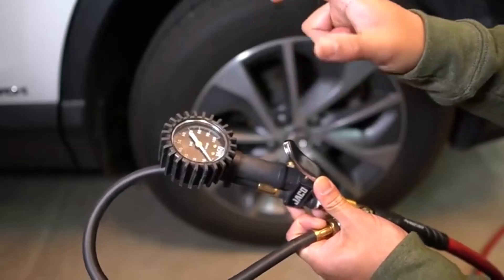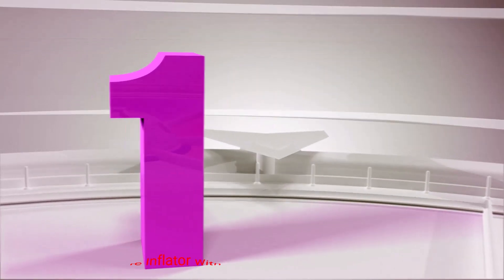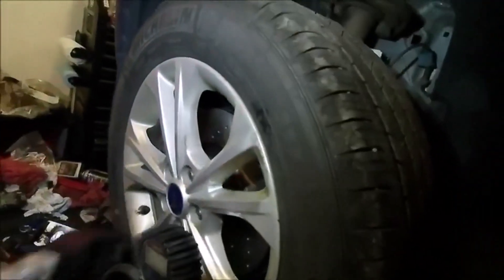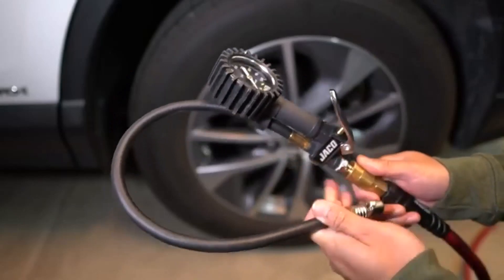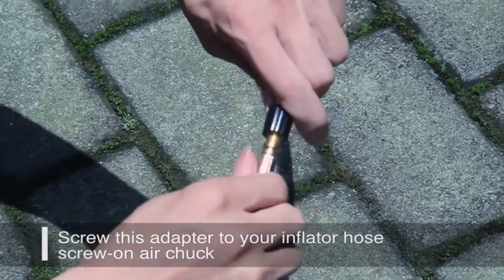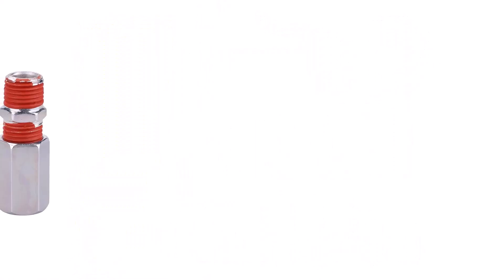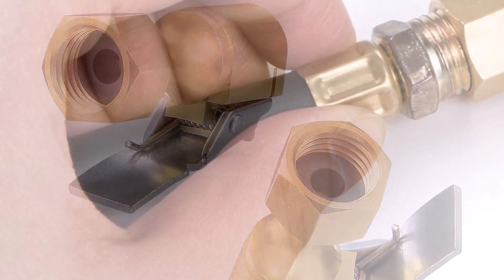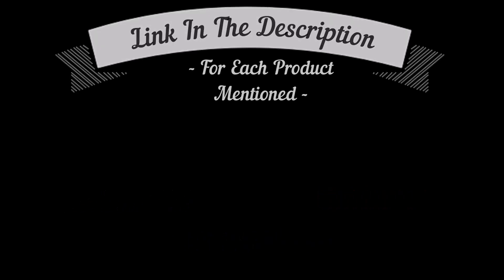Best Air Chucks reviews 2023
📌Product Link📌
✅ My Picks ✅1.AstroAI Digital Tire Inflator with Pressure Gauge
✅ Best Value ✅2.Jaco FlowPro Tire Inflator With Pressure Gauge
✅ For Beginners ✅3.Lumiteco 2-Piece Locking Air Chuck With Hose
✅ Premium ✅4.WYNNsky Air Compressor Kit
✅ Trending ✅5.AstroAI Heavy Duty Closed Flow Lock On Air Chuck